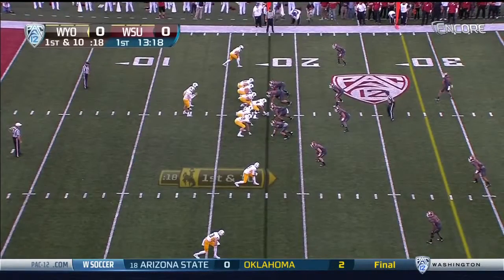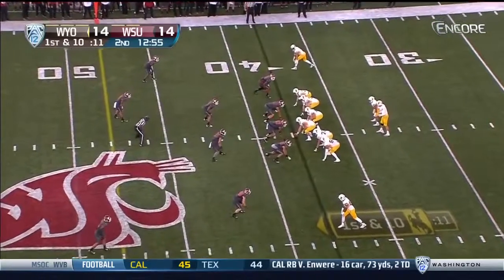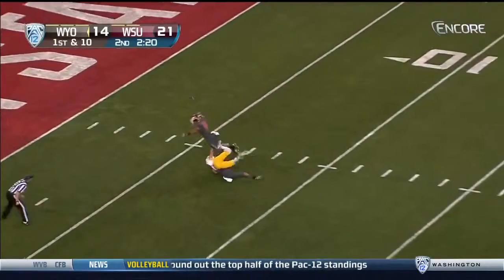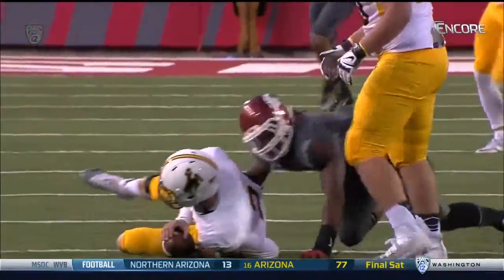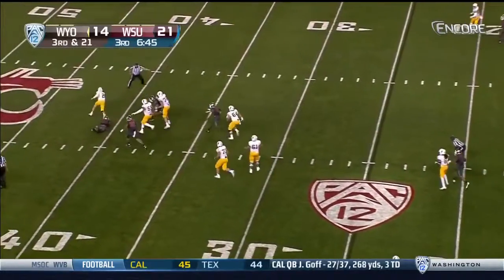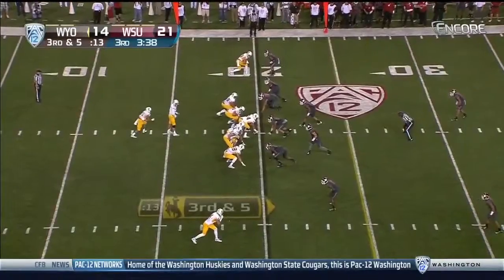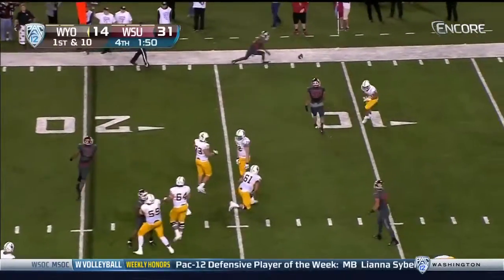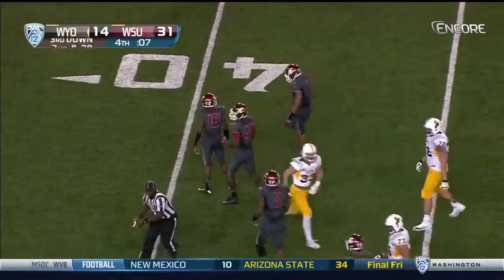Cameron Coffman - Wyoming Football - QB - 2015 Washington State Game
Cameron Coffman RS Sr QB Wyo vs. WSU 2015 Highlights
6'2" 198 lb 2015: 9 GP 63% Comp 1951 Pass Yds 8.1 YPA 18 TD 10 Int